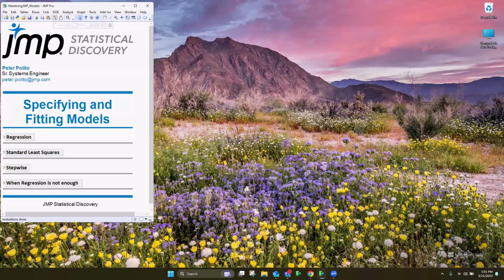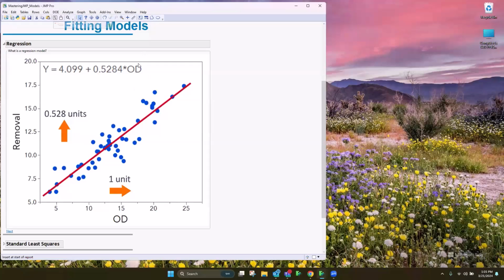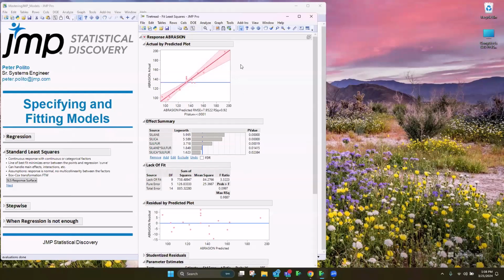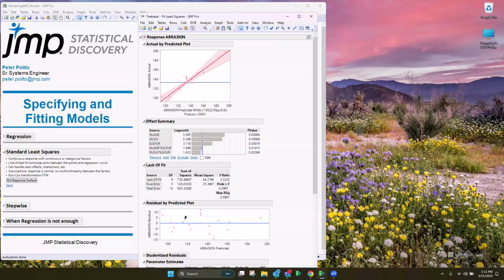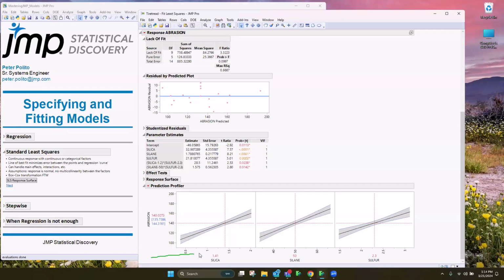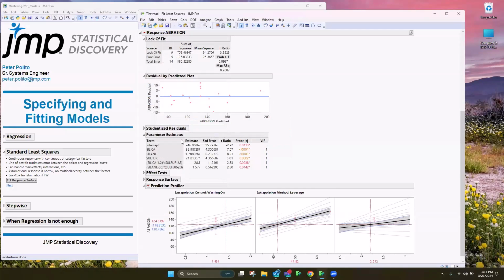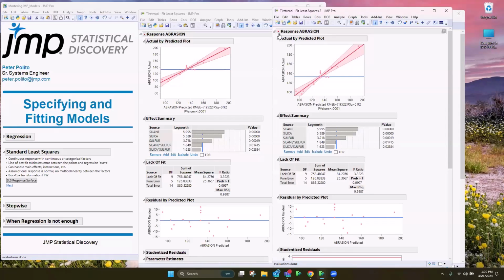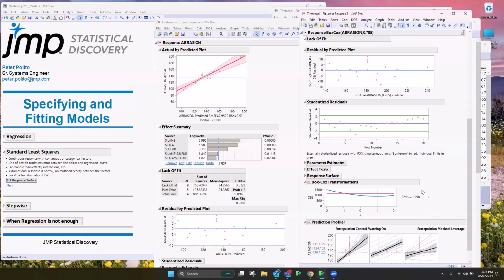(Mastering JMP) Specifying and Fitting Models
JMP offers many linear modeling options. See the available Fit Model capabilities and learn when and how to use the ones that are most useful for continuous, categorical and/or complex data sets where there may be more predictors than observations.

00:00 Understanding the Demonstration Flow
01:58 Getting a Brief Refresher on Regression
03:38 Using Standard Least Squares (SLS) and Understanding SLS Assumptions
18:04 Testing Responses for Normality Interactively and Using Box-Cox Transformation